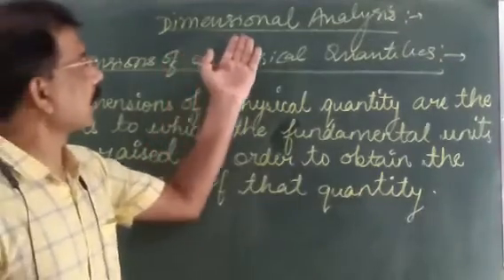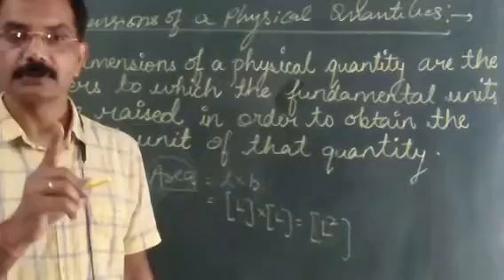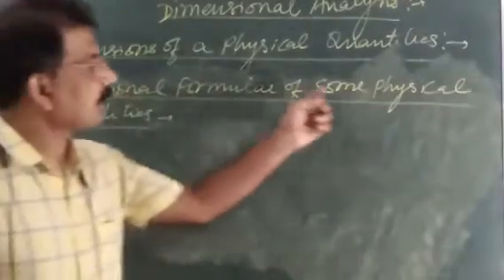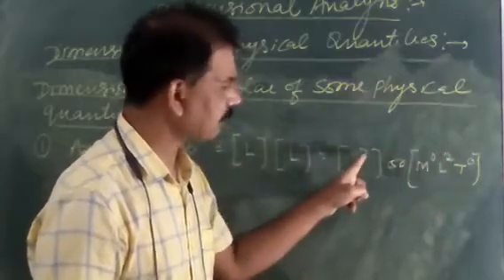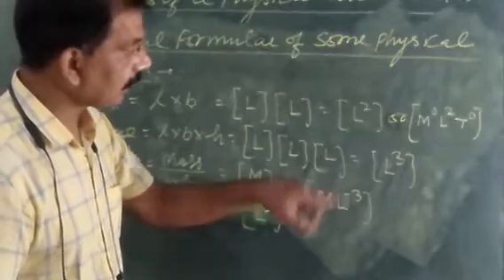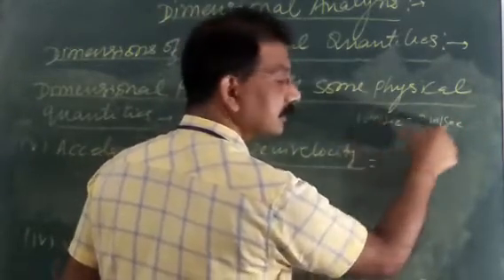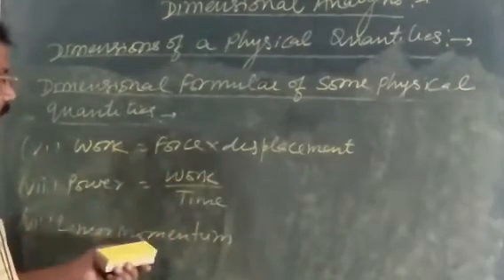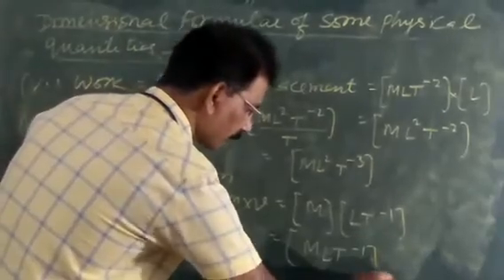Dimensional Analysis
Dimensional formulae of physical quantities